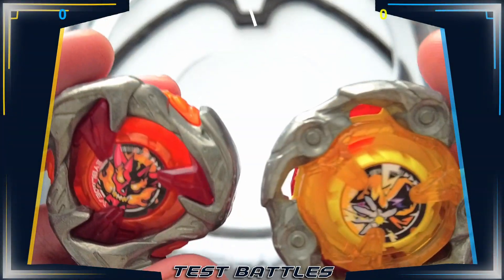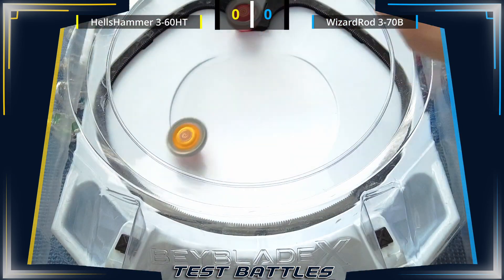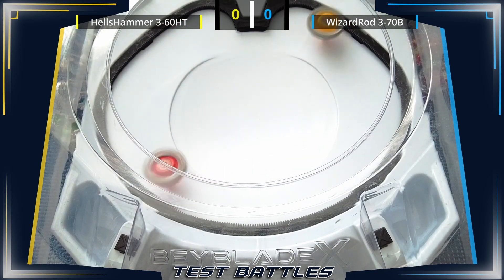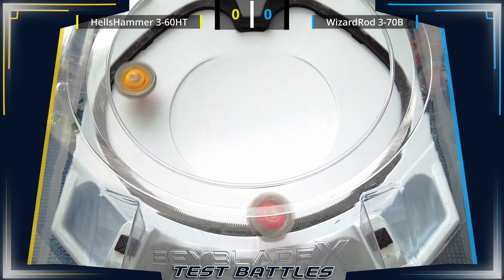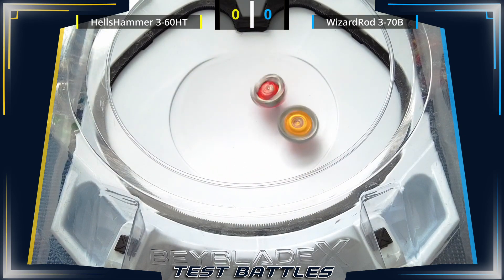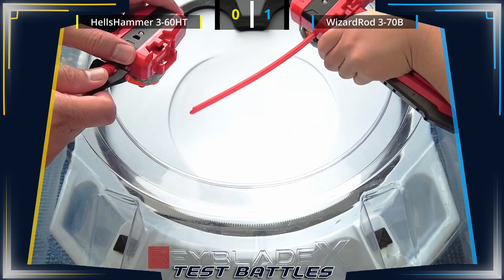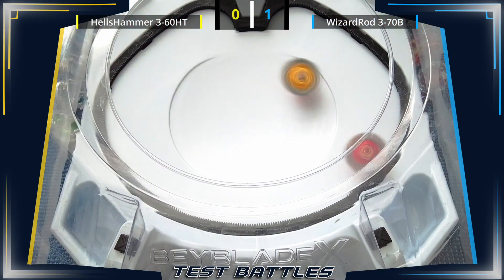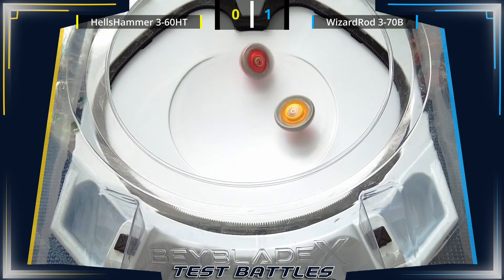DO NOT USE this HellsHammer Combo! Competitive Beyblade X Test Battle-03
We test HellsHammer 3-60HT against some of the BEST combos to measure how competitive it is. Results of the matches is part of our data collection for our BeybladeX Statistics and Analytics.

Matches are Standard One Bey Battle.
First to 4 points wins the game.
Scoring:
1pt - Spin Finish
2pt - Burst Finish
2pt - Over Finish
3pt - Xtreme Finish

This video is intended for audiences age 13 and up.
It is not made for kids.
My contents is about using advanced math in COMPETITIVE Beyblade.
We are trying to grow our small community and reach out to people that share the same passion for the sports. So YouTube, understand that you will hinder community growth if you keep on tagging this kind of videos as made for kids.